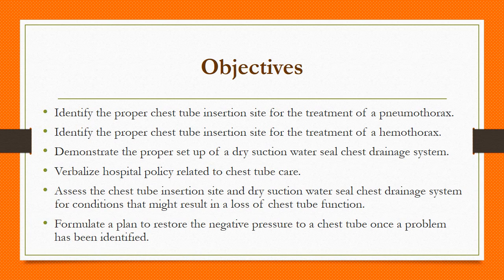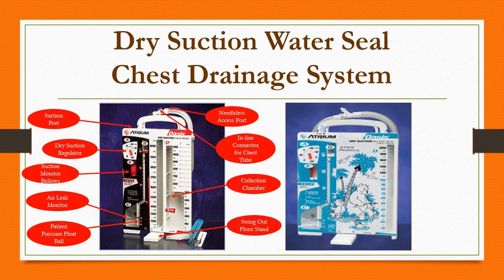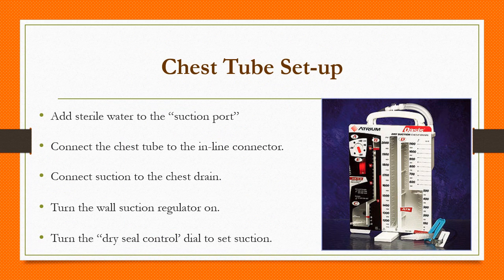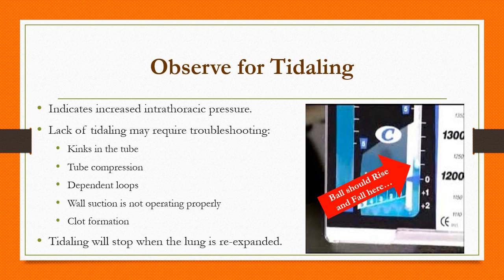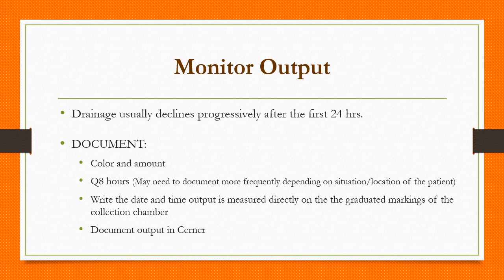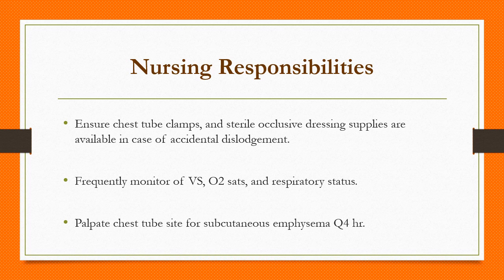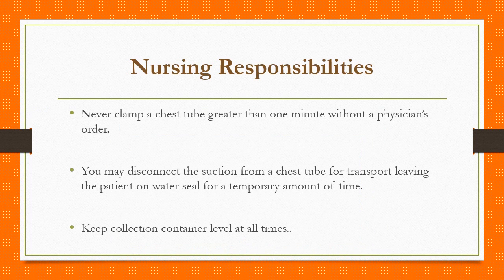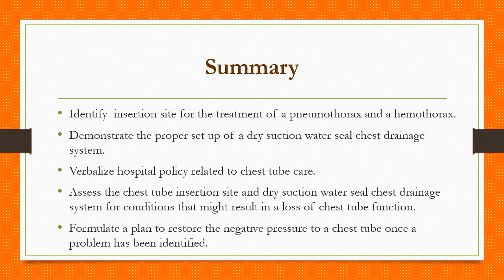Nursing: Chest Tube Maintenance and Troubleshooting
Identify the proper chest tube insertion site for the treatment of a pneumothorax.

Identify the proper chest tube insertion site for the treatment of a hemothorax.

Demonstrate the proper set up of a dry suction water seal chest drainage system.

Verbalize hospital policy related to chest tube care.

Assess the chest tube insertion site and dry suction water seal chest drainage system for conditions that might result in a loss of chest tube function.

Formulate a plan to restore the negative pressure to a chest tube once a problem has been identified.